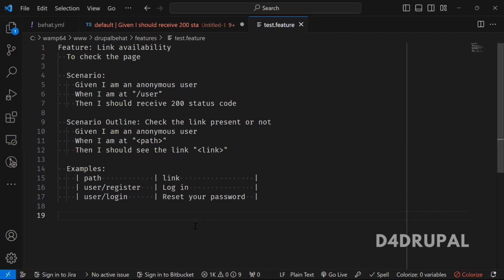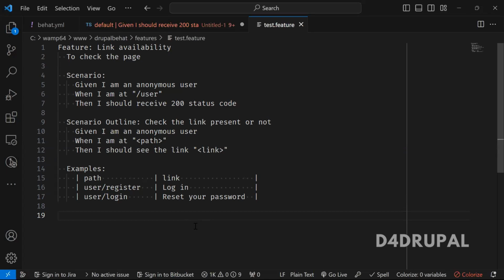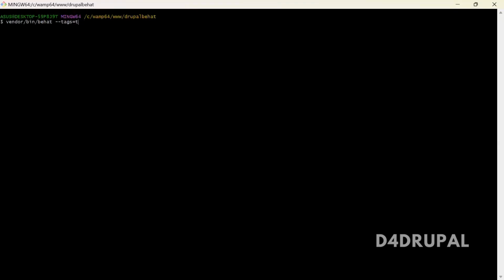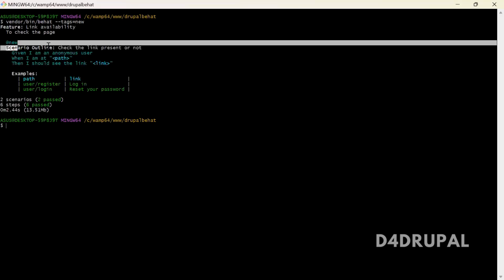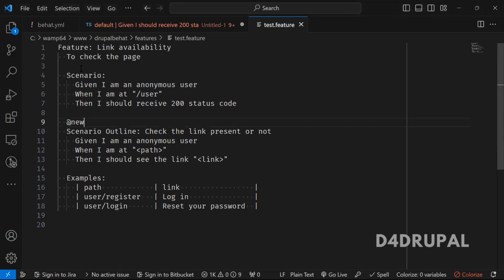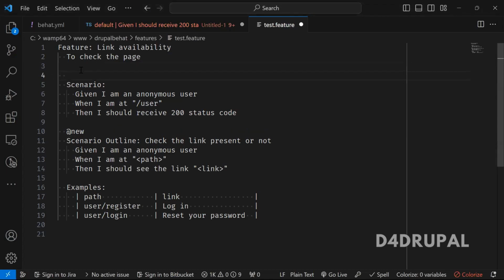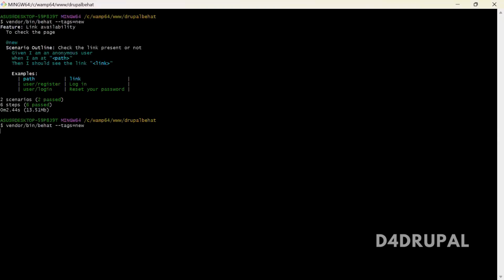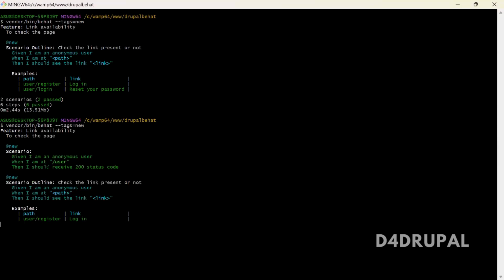Organizing Scenarios in Behat testing Drupal 10, Drupal 9, Drupal 8 | D4Drupal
Command to download dependencies: composer require drupal/drupal-extension --dev

Name: Saranya Ashokumar
From: PrayaLabs